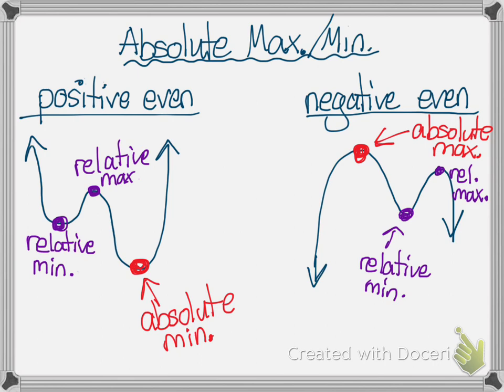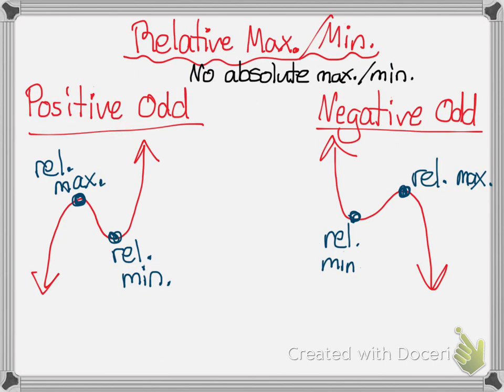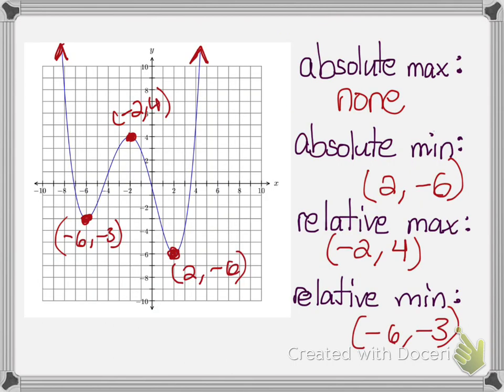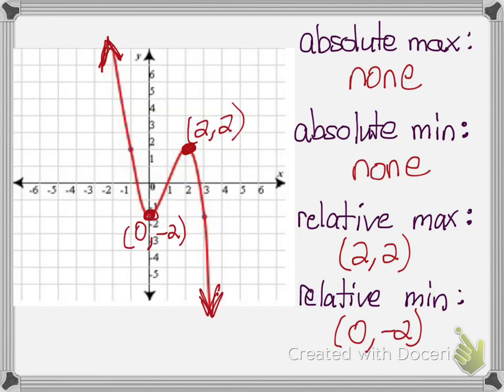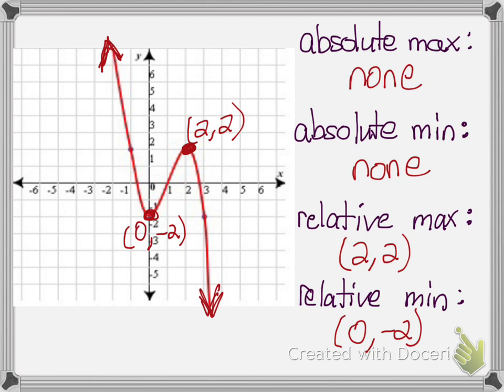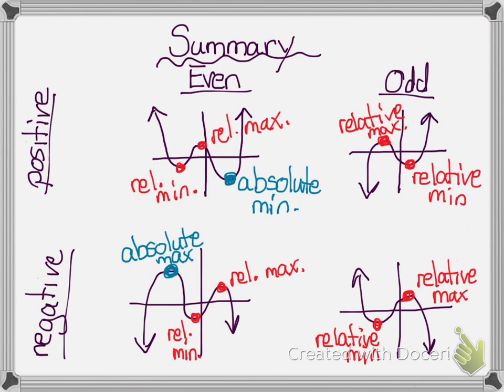Finding Extrema for Polynomial Graphs